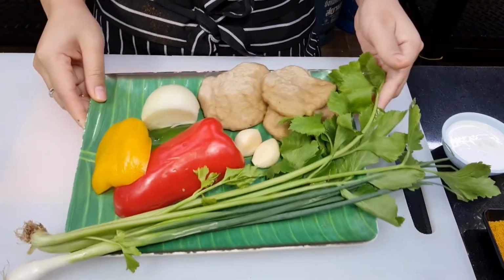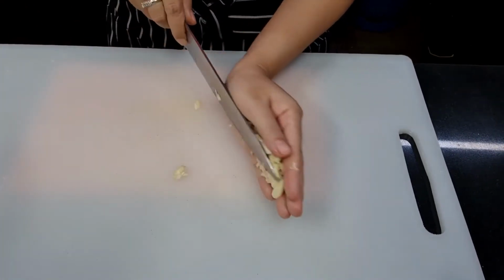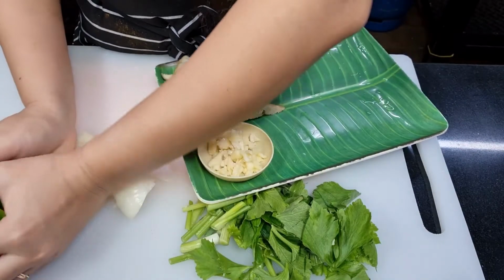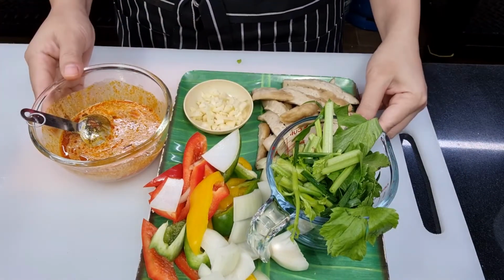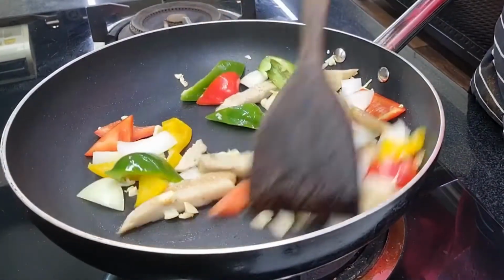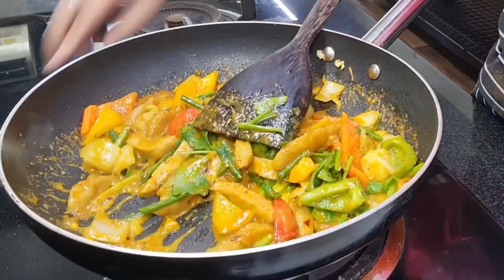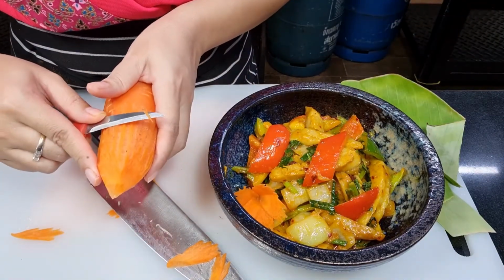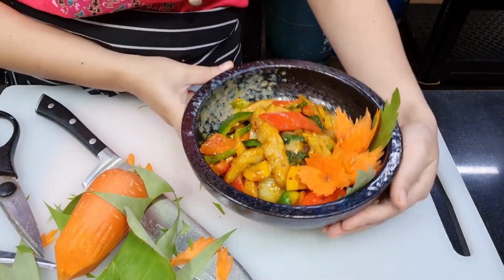Yellow Curry with Faux Meat (Seitan)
Thai cooking with this popular vegan version of yellow curry:  Stir Fried Yellow Curry with Faux Meat (Seitan).  Learn how to prepare this vegan stir fry to taste like the original Thai version.  Unique and flavorful dish, taught by Chef Dao of Thai Chef School in Bangkok.  Vegan Thai cooking at its best.

We offer 2 Thai Cooking Clubs (Traditional & Vegan) and professional Thai Culinary Training Courses (Thai cooking--traditional and vegan, desserts, and street foods) online.  to learn more about our subscription cooking clubs and culinary training programs leading to a Diploma.